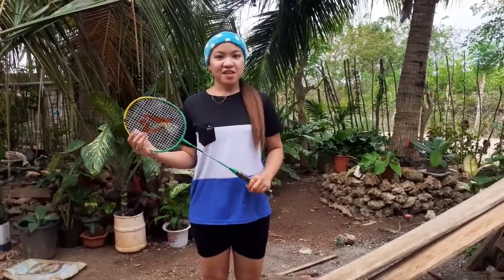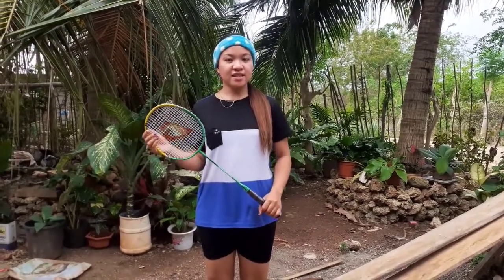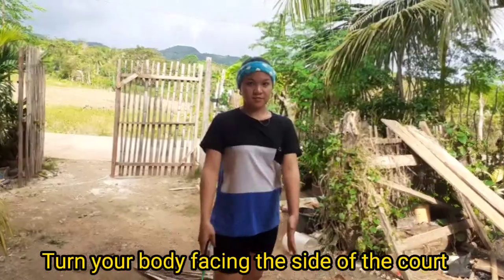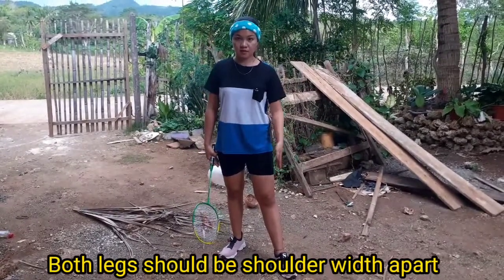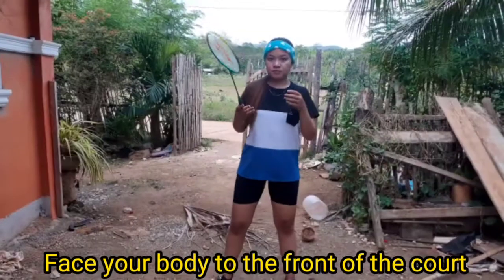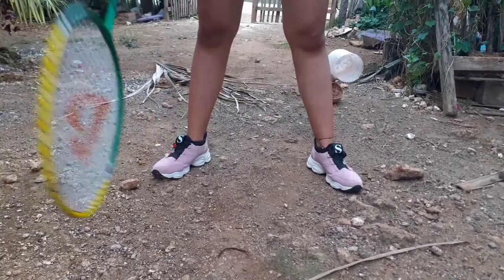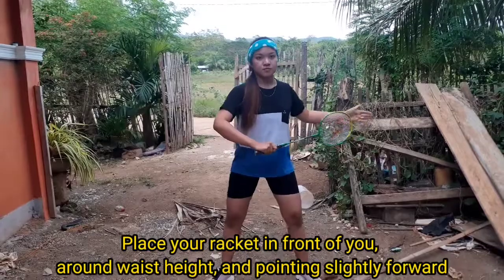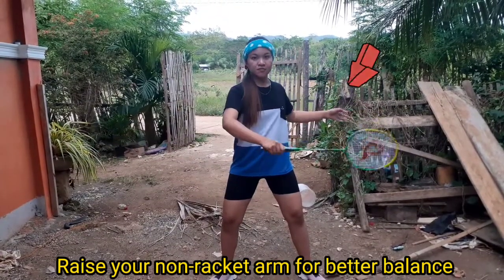Badminton Basic Stance